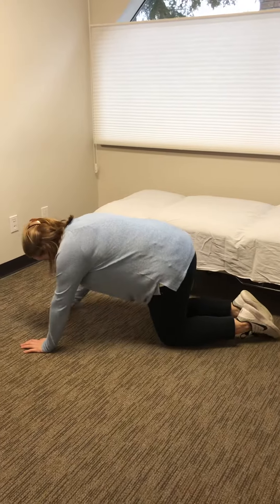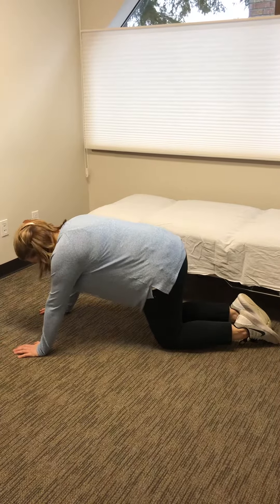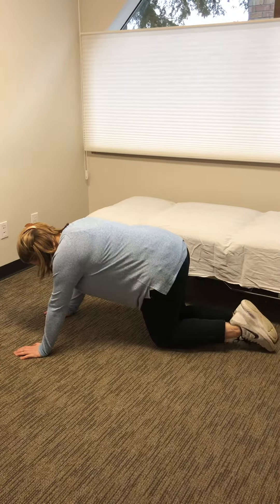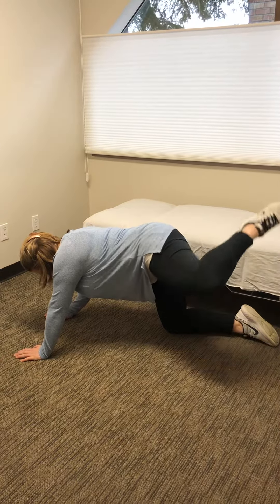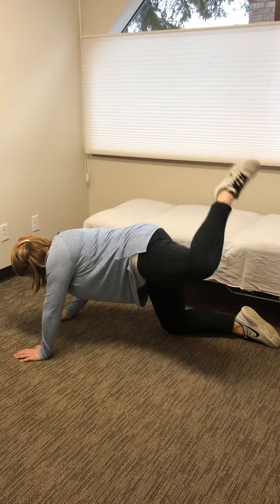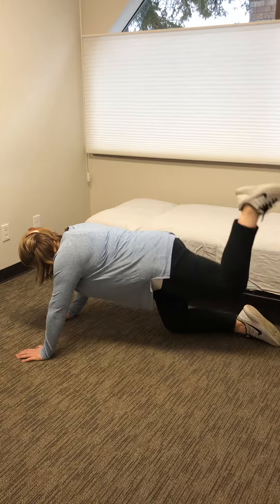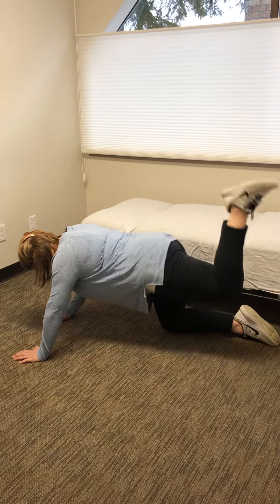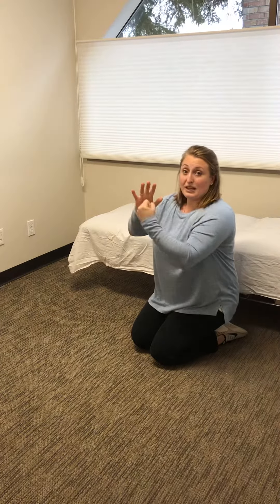Active Hip Mobility